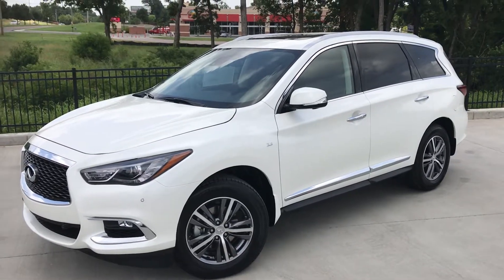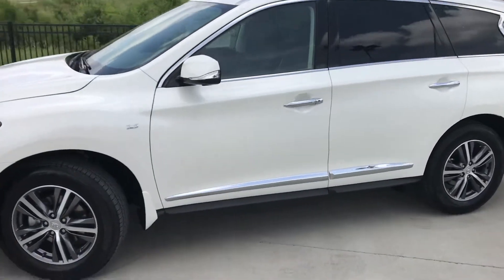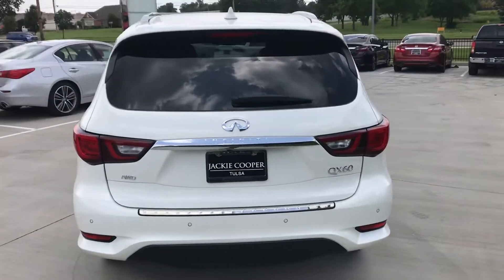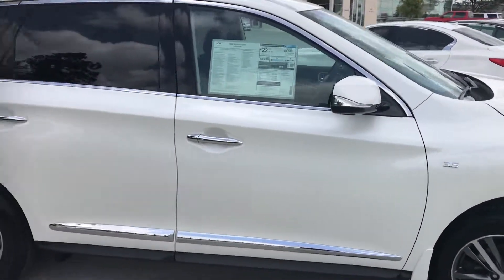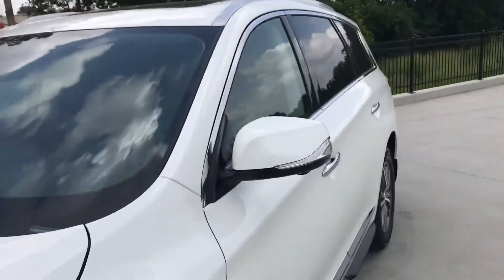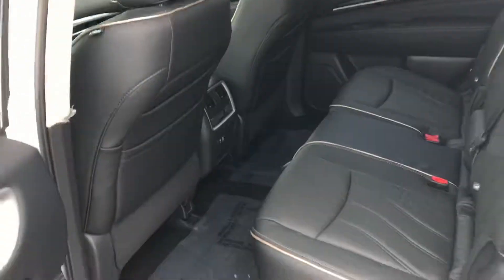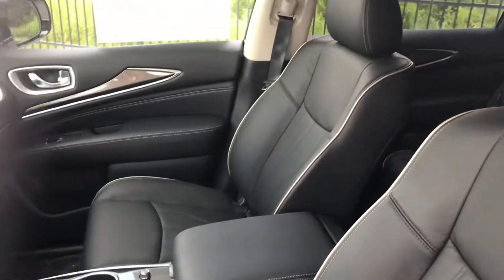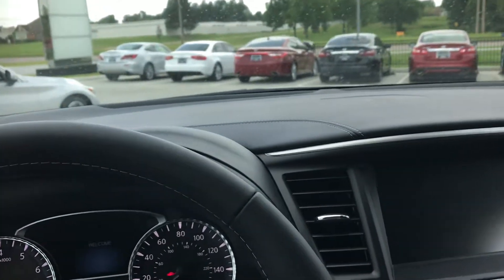Gregor - 2019 INFINITI QX60 Luxe AWD